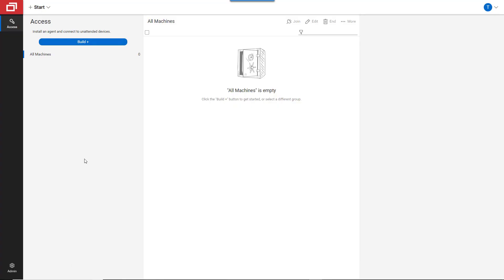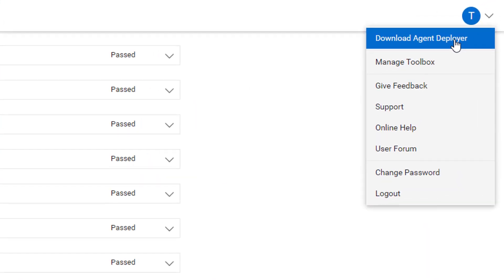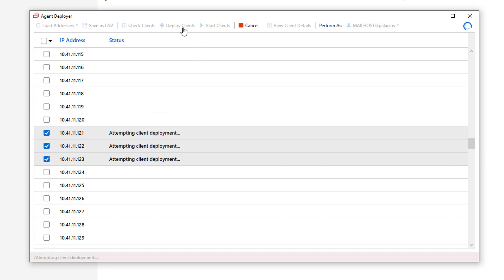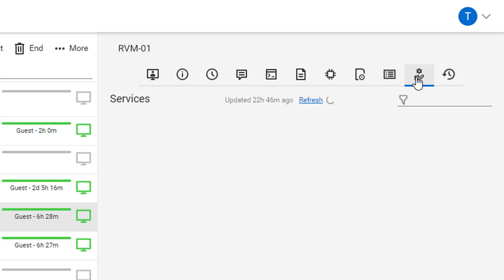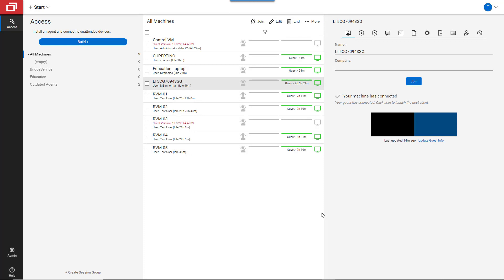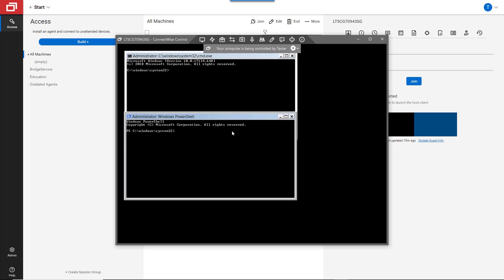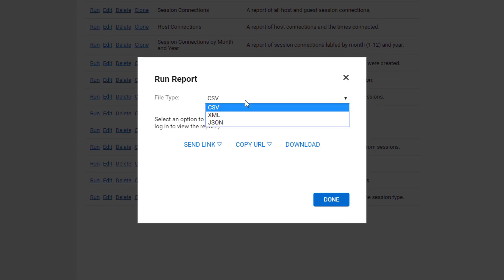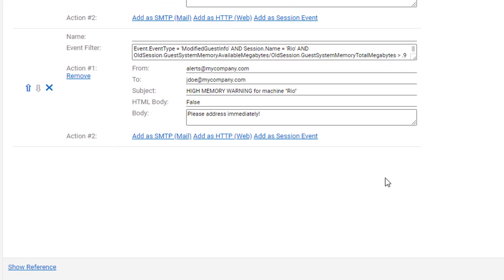ScreenConnect: Access License Demo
ConnectWise ScreenConnect Access provides machine management capabilities to help you save time and provide superior service delivery.

You know that excellent service delivery is easier when you’re able to quickly and reliably establish remote connections to your unattended endpoints. ConnectWise ScreenConnect Access makes that easier with effective features and functionality that empower you to work proactively.